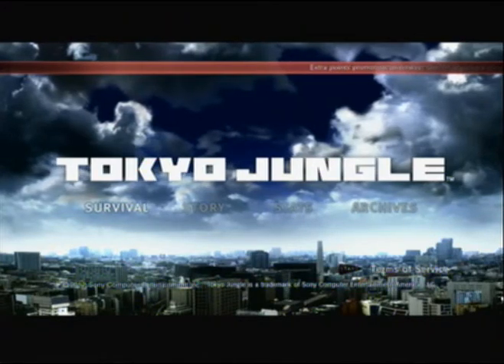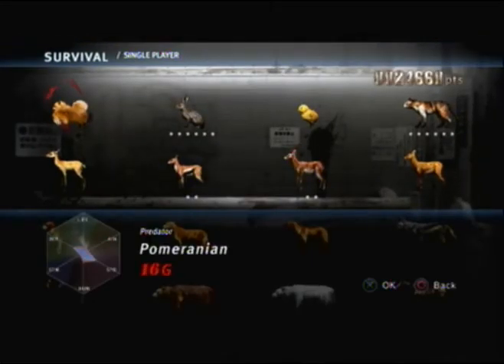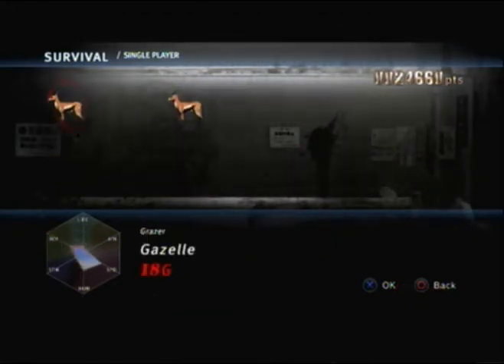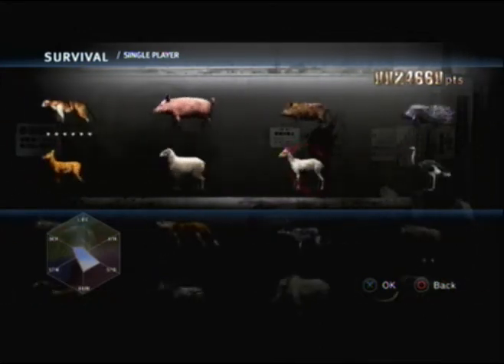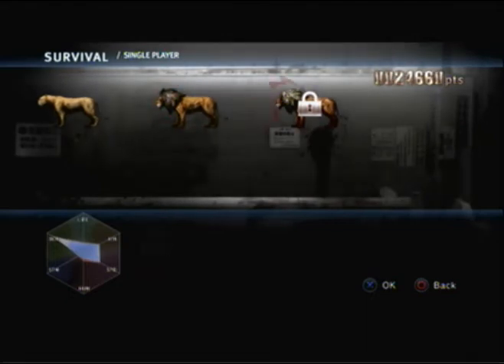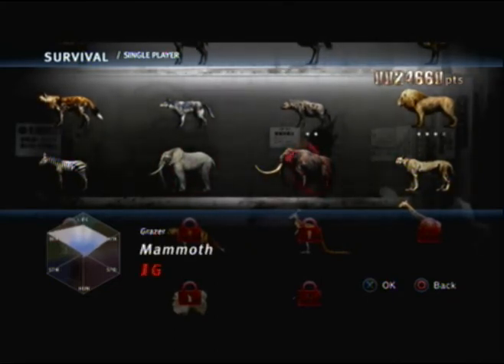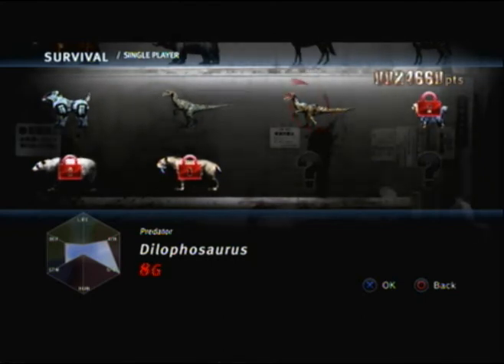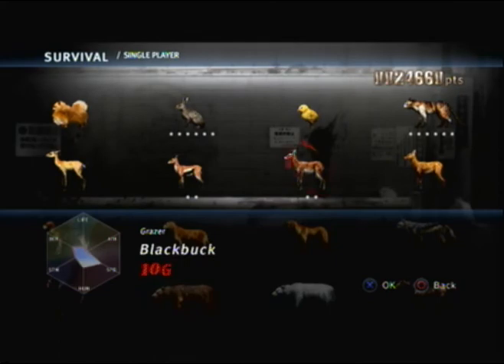Tokyo Jungle Vote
Tokyo Jungle is one of those few games I feel really comfortable with. Played it a lot when it came out in September, took a break, and I've been recently playing again. Who's up for a little LP? I don't know when I'll get to this, but while we wait, here's a poll. Also, go buy this game. $15 is a bargain for a game like this.

CHOICES:

1. Survival mode. I'll do 1 or 2 survival mode games (carnivore and herbivore). Choose your favourite animals and I'll play the most popular one. Be sure to specify a skin. Pick from any animal on the list except for chick (hard to get a nice, long playthrough since they keep DYING), a big tank herbivore (like a hippo or cow, mostly because they're so slow and kinda boring), or a DLC animal (I'm cheap, no matter how badass that kangaroo seems). For those wondering on my experience level, my longest runs were with the gazelle (117 years AND I'M VERY PROUD OF THAT ONE), tiger (107 years), wolf/tosa/lycaon/jackal/golden (100-105 years), and Pomeranian (95 years). Most likely more, but that's a good cross-section of which animals I'm best at.

OR

Full playthrough of story mode. There are about 14 chapters and most of them are pretty short. They're not that difficult either, except for two of them (if you played them, you know EXACTLY which ones I'm talking about). The animals you play in story mode are the Pomeranian, Sika Deer, Beagle, Tosa, Lion, Hyena, and ERC-003.

I'll get to my Sly 4 video once I can edit down the script to under 40 minutes. Jesus Christ I have a problem x___x. I have a lot of video ideas on my plate, some more finished than others. Sly 4 is on my "pile".

Tokyo Jungle is a game best watched with co-commentary, so I'll grab a friend (most likely Smiff since she played this game before and can give me back-up when I need it). Shame that this game's multiplayer is local only.

POLL:
Story mode
-Cendoo
-gamerguy547
-retromanpresents

Survival
-Possk (lycaon)
-Kit (ERC-003)
-swiit1 (tiger)
-Smiff (Tosa)
-Tenrou (ERC-003)
-Poogle'sBiggestFan (Lycaon)
-Chris Bravery (Beagle)